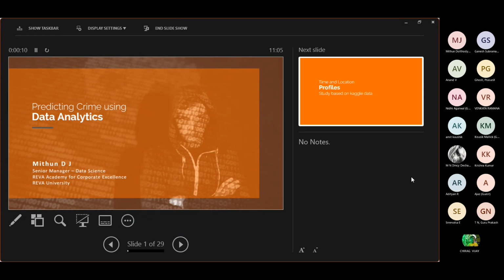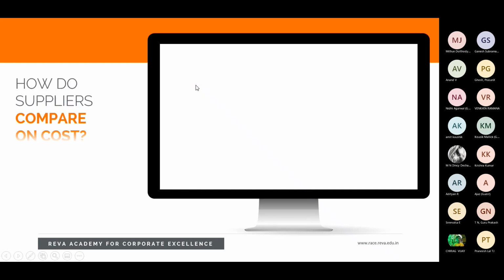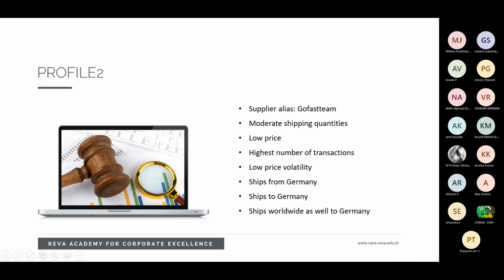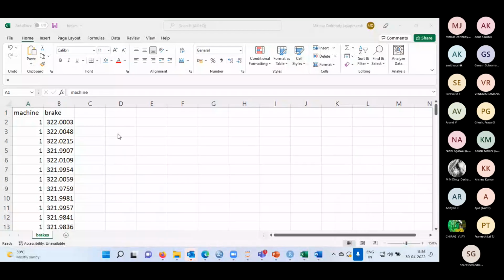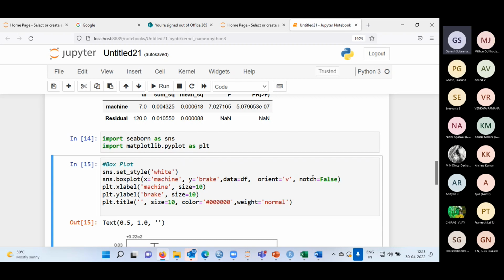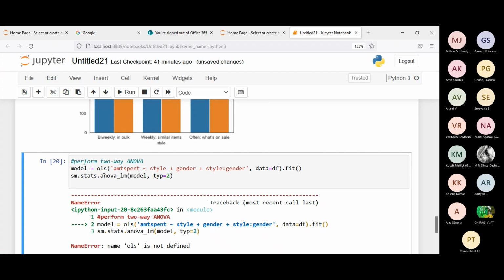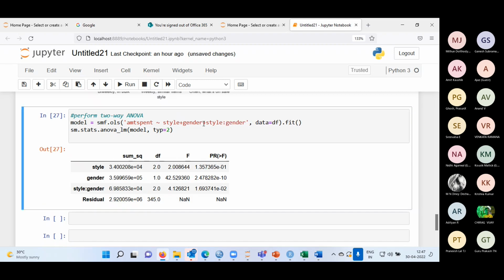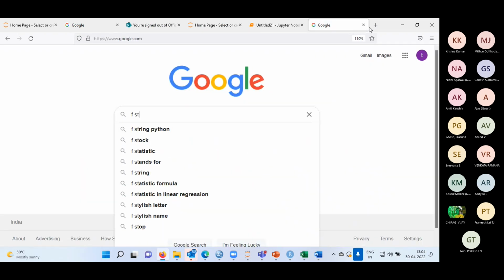AI03 | TRIM 01 | Module 04 | Statistical Foundations | Mithun | Day 03 | Session 1